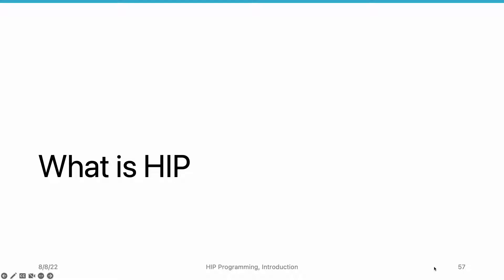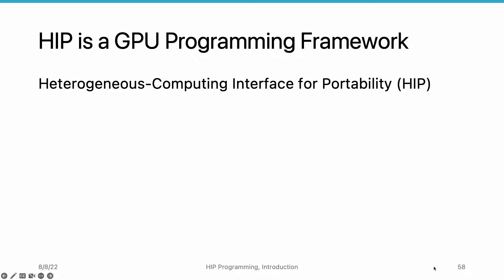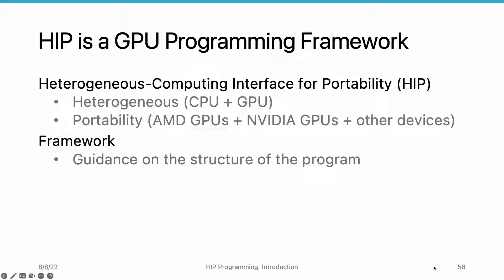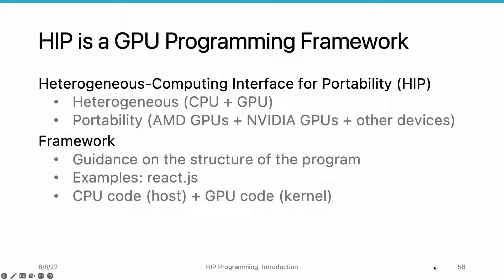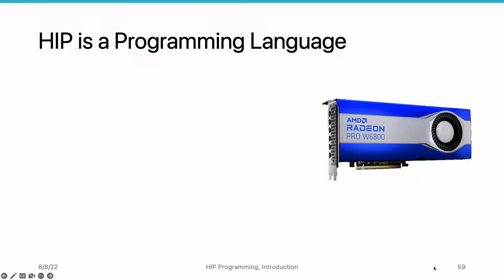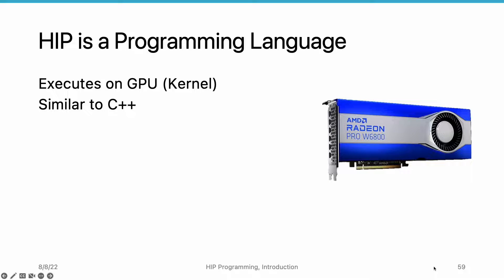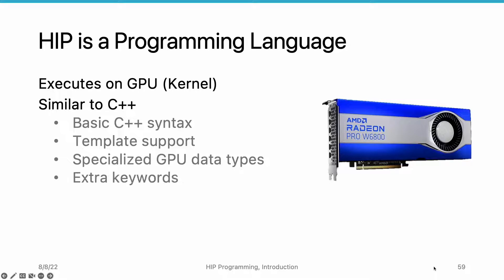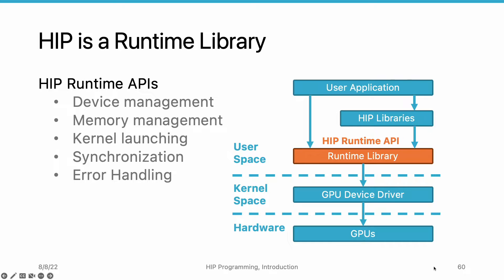AMD HIP Tutorial, 1-5, What is HIP